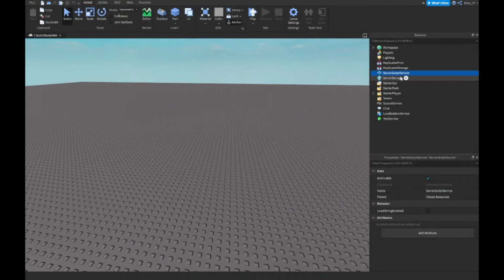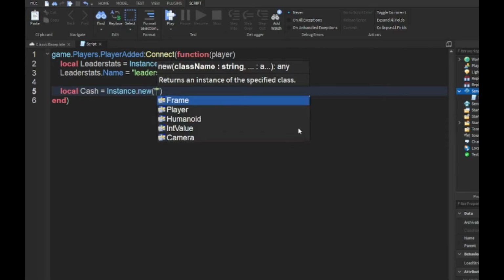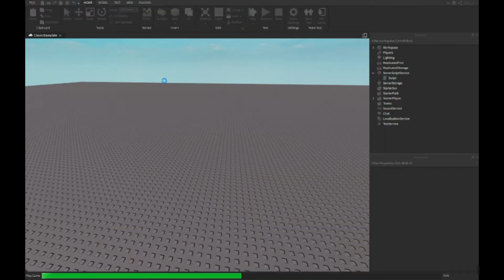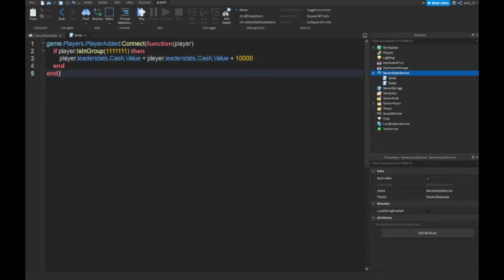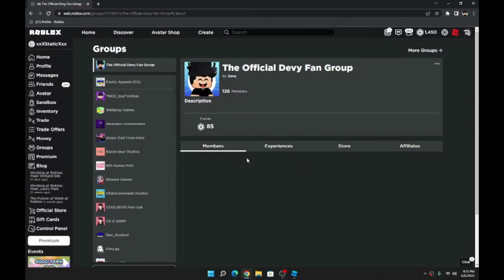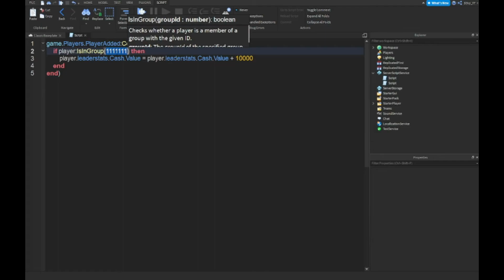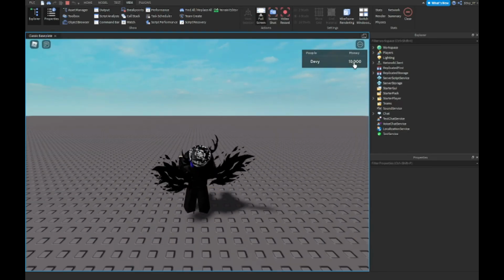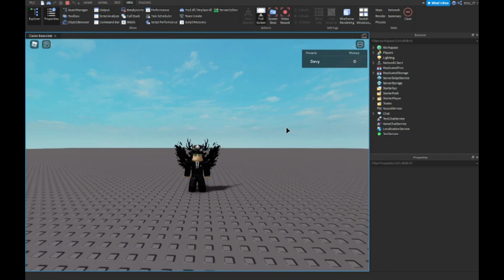How to make a Group Reward in Roblox Studio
Hey Guys!, IM BACK!!!

in this video, ill show you how to make a group reward function in Roblox Studio!

💙 SOCIAL MEDIA 💙